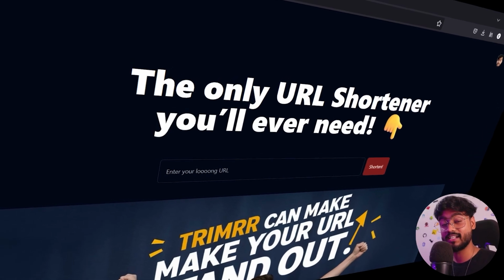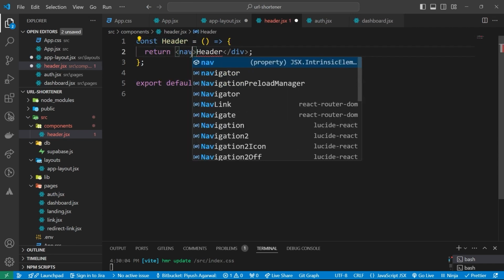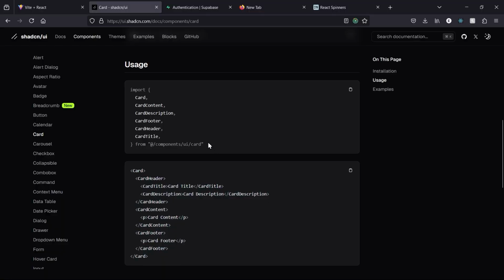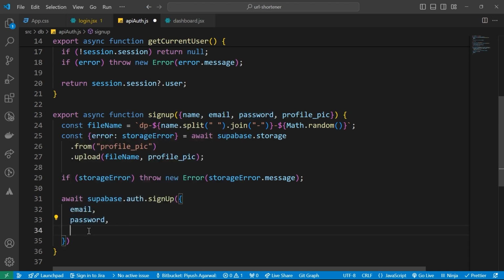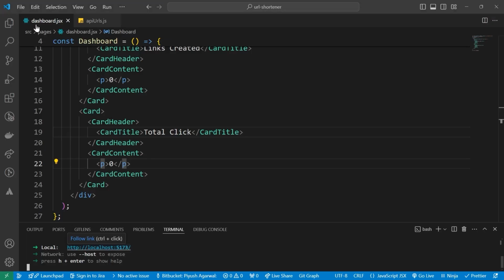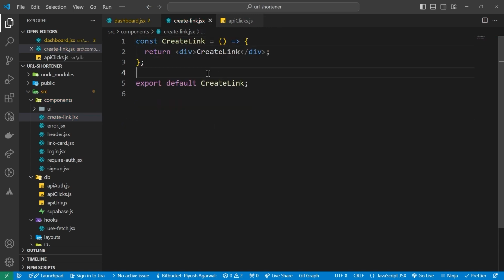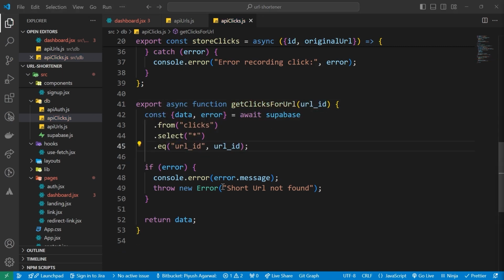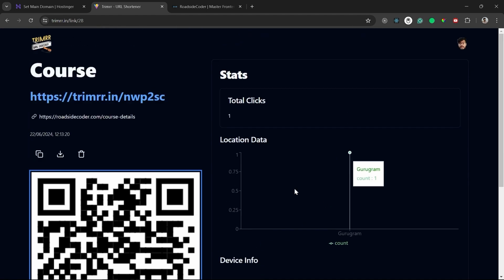Full Stack React JS Project ( URL Shortener ) - with Tailwind CSS, Supabase, Shadcn UI Tutorial 🔥🔥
Build a Full Stack URL Shortener in React JS with Tailwind CSS, Supabase, Shadcn UI Tutorial. This is an amazing project for your resume which will impress recruiters a lot and showcase your skillset.

00:00:00 Project Demo
00:03:06 Setup React App with Shadcn UI
00:07:14 Backend Setup with Supabase
00:14:03 Hostinger Setup
00:17:02 Defining the Routes
00:23:47 Building the Header
00:31:12 Building the Landing Page
00:40:14 User Authentication
00:44:32 Creating Login API
00:46:48 Login UI
00:56:11 useFetch Custom Hook
01:03:31 Adding Context API for User State
01:08:59 Creating Signup API
01:14:08 Signup UI
01:20:36 Protected Routes
01:22:23 Making Header Dynamic + Logout Logic
01:26:54 Adding Row Level Security
01:31:57 Fetch Url and Clicks API
01:34:58 Building Dashboard
01:52:14 Download QR Code
01:53:32 Deleting a URL
01:56:05 Create URL API
02:00:21 Create URL Dialog
02:15:57 Link Redirection Page
02:17:58 Statistics API
02:19:50 Redirection Logic
02:22:44 Building Link Stats Page
02:23:37 URL Info API
02:25:01 Link Page UI
02:33:43 Location Graph for a link
02:40:24 Location Pie Chart for a link
02:45:38 Deployment